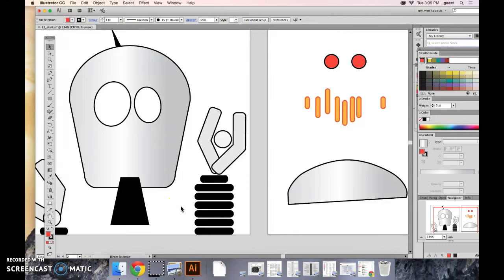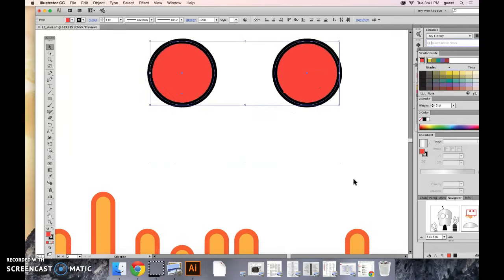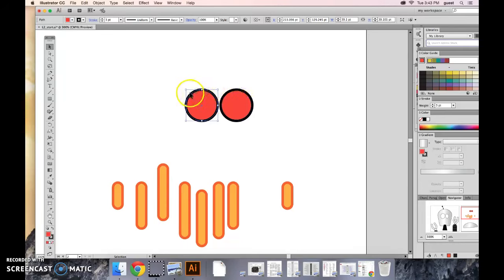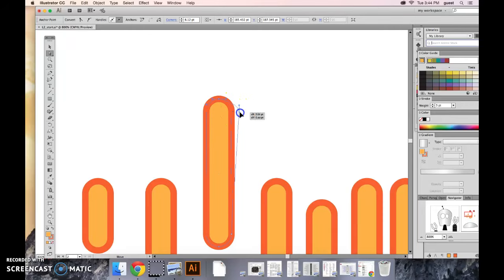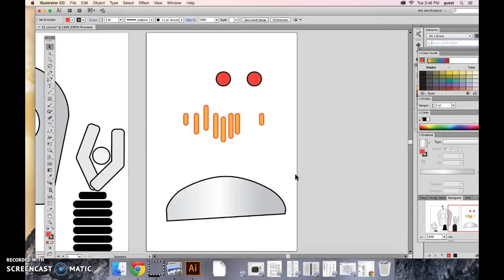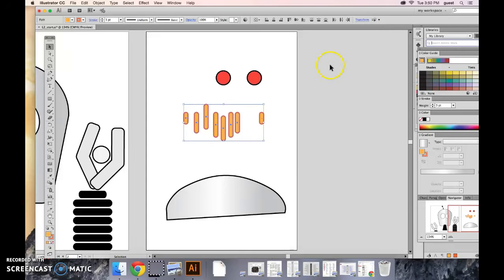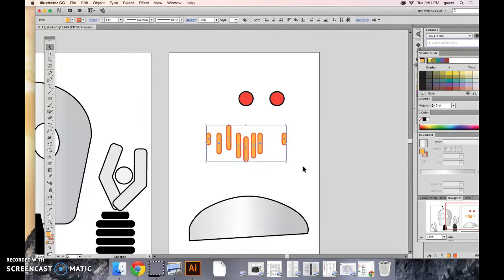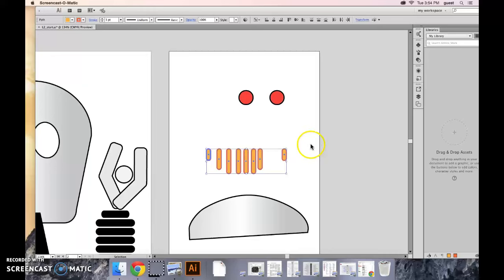Screencast Lesson 2 Selection Techniques Part 1